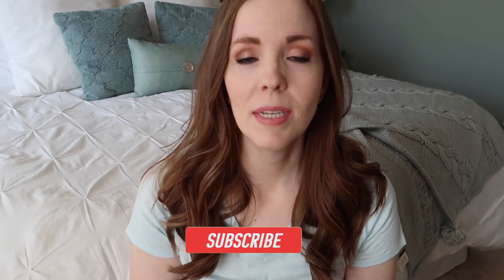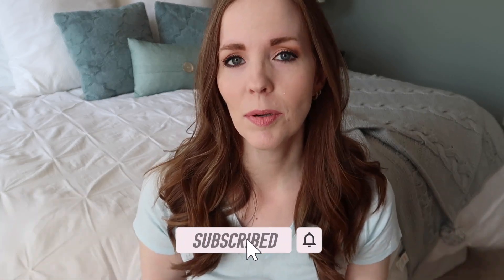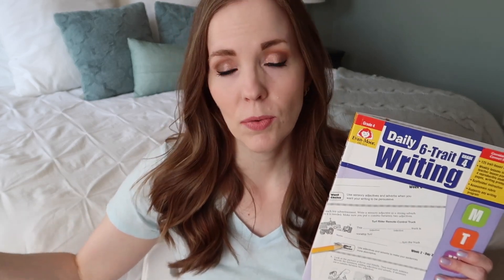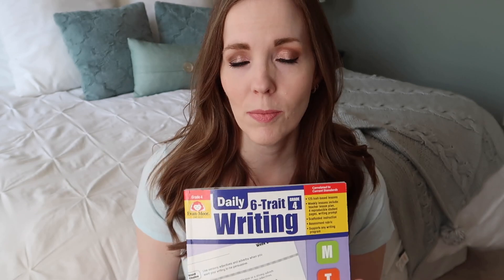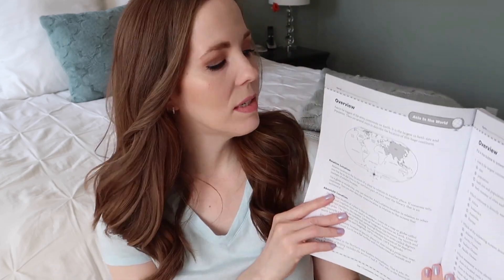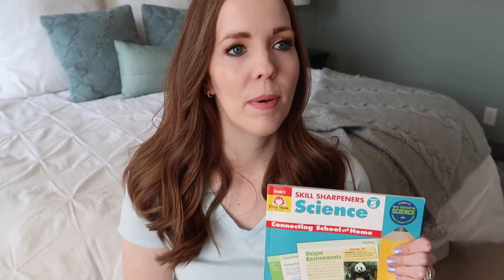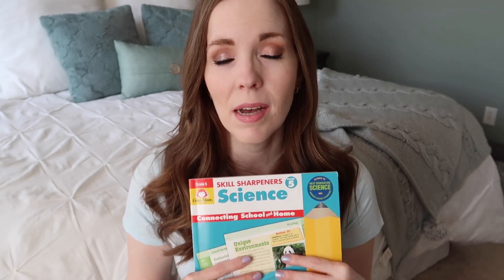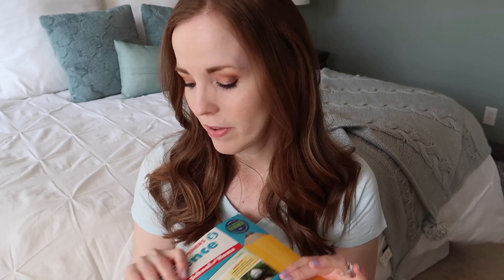BUDGET-FRIENDLY CURRICULUM FAVORITES | TOP 3 FAVORITE EVAN MOOR WORKBOOKS | CURRICULUM CHOICES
In today's homeschooling video I'm sharing my top three favorite Evan Moor workbooks. I like to focus on certain curriculum companies in videos now-and-then and I thought Evan Moor would be a perfect one to add since everything they have is so accessible and affordable! We've used a variety of their workbooks over the years and they have a very big presence in my 6th grade homeschool curriculum choices for the 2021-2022 school year as well.

If you like Evan Moor, or are wanting to try some of their workbooks, MAKE SURE you don't miss tomorrow's giveaway video!

Evan Moor Daily 6 Trait Writing
Evan Moor The 7 Continents Asia
Evan Moor Skill Sharpeners Science

OTHER VIDEOS YOU MIGHT ENJOY:

DIY SUMMER CHORE CHARTS FOR KIDS & TEENS | KIDS CHORE CHARTS + FREE PRINTABLE | CHORE IDEAS FOR KIDS

5 EASY WAYS TO SIMPLIFY YOUR HOME & YOUR LIFE! | HOW TO MAKE YOUR HOME RUN MORE SMOOTHLY| HOME HACKS